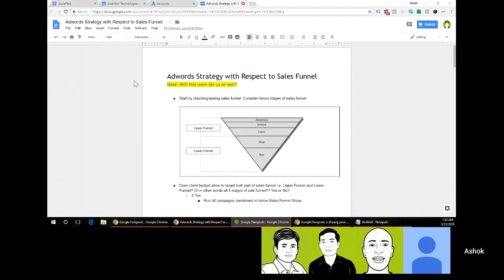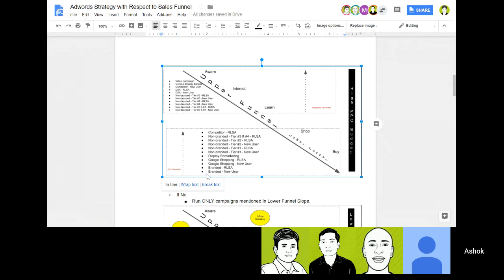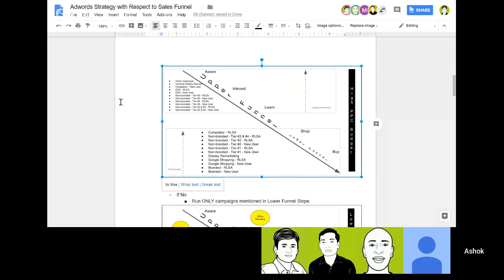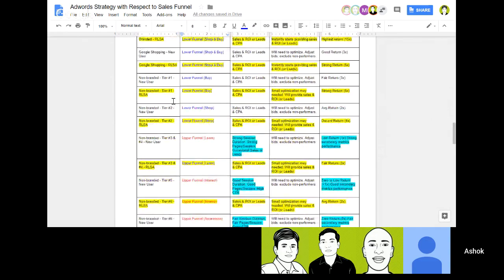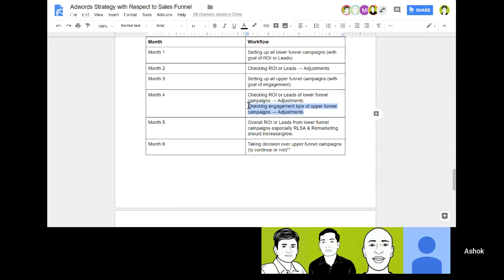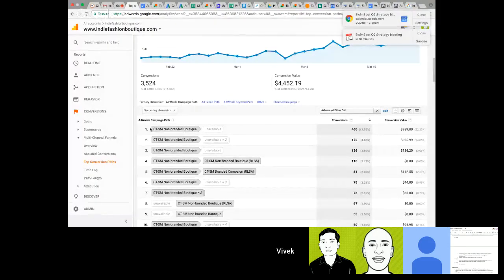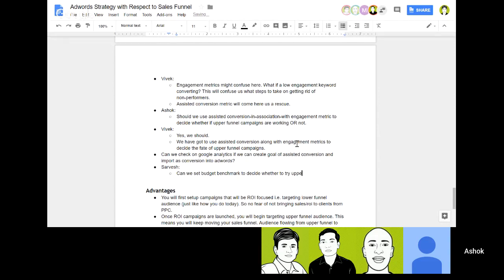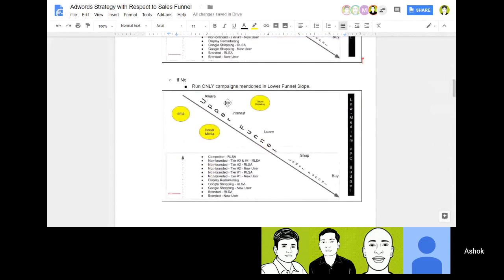Brainstorming: Adwords Strategy with Respect to Sales Funnel